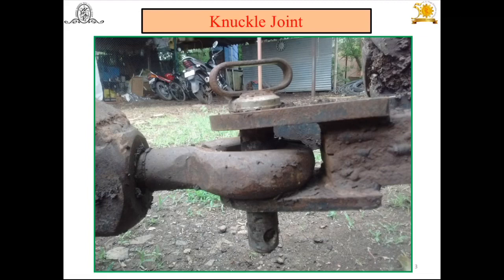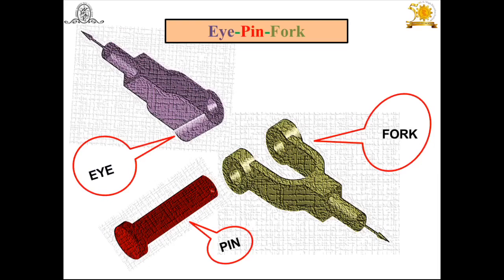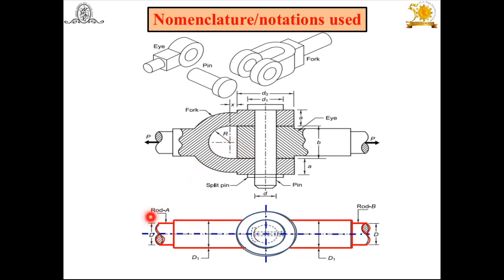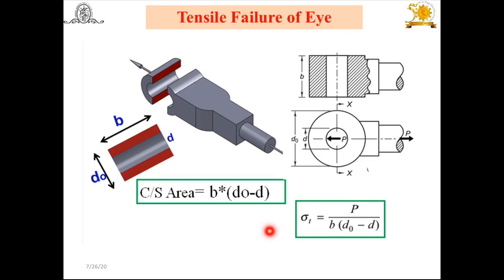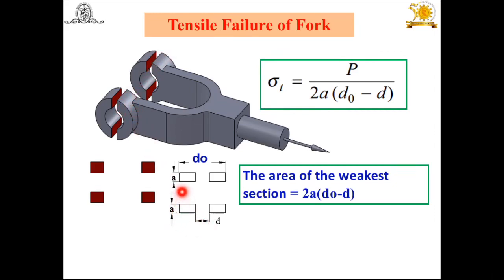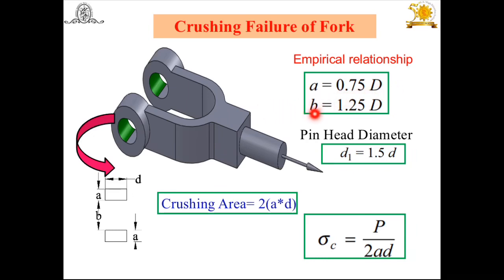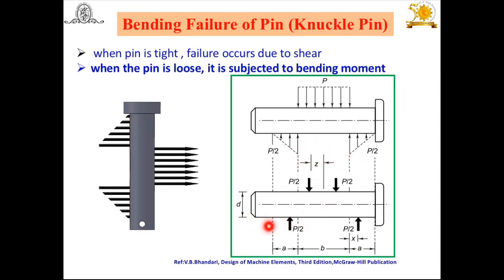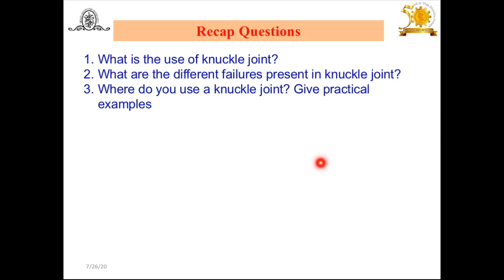Design of Knuckle Joint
This video discusses design procedure of a knuckle joint.